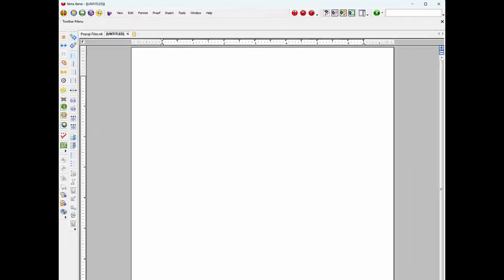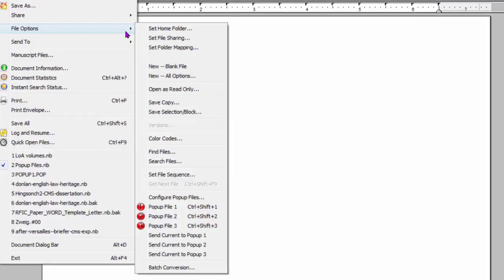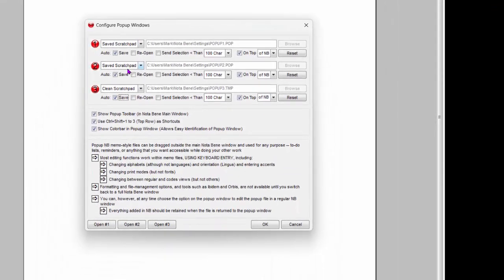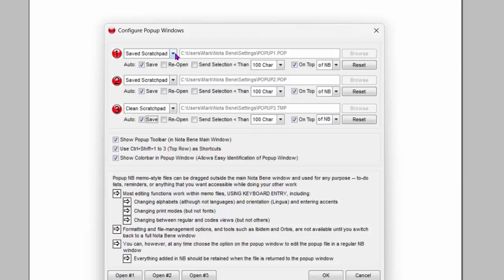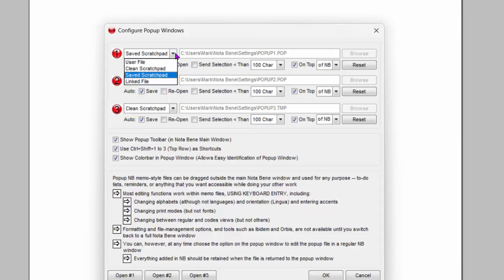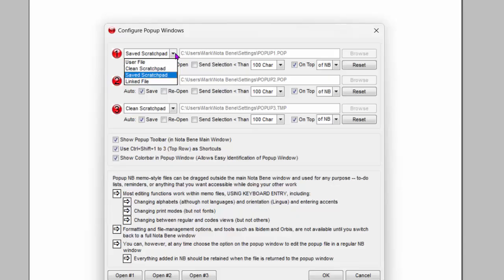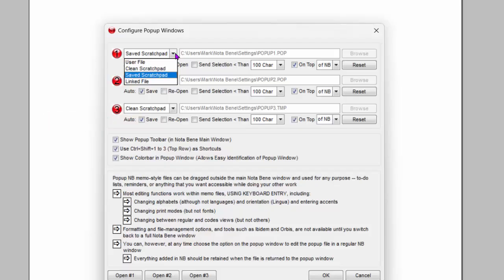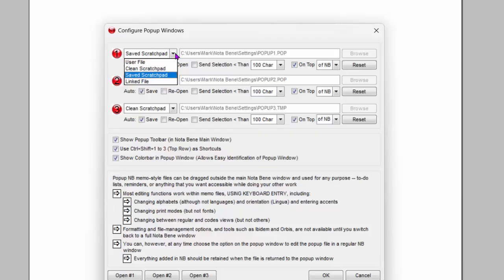Nota Bene Software Tutorial: Opus Popup Memo Files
Opus, the document processor component of the Nota Bene Workstation suite, includes three convenient Popup Memo Files. These memo files are presented as small floating windows for writing to-do lists, quick notes, reminders, or anything else.

Popup memo files are flexible: change print modes, switch languages, enter accents, undo/redo, zoom the size of contents. They can be resized and moved anywhere on screen, inside or outside the Workstation window. Color code popups to make each easily identifiable. One click transfers the contents into Opus for full-scale editing; once saved, use a single click to reopen contents in the Popup window.

Each of the three available Popup files can be independently configured.